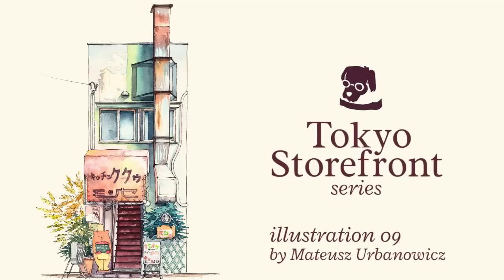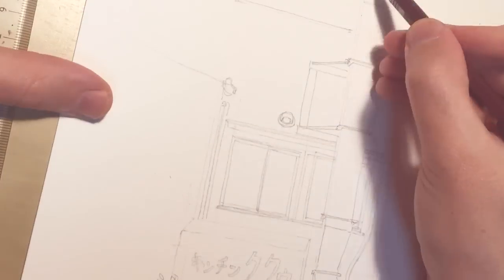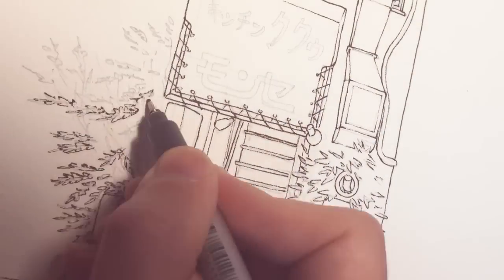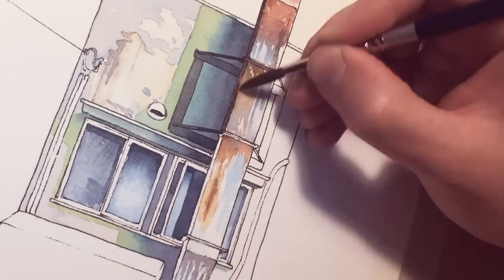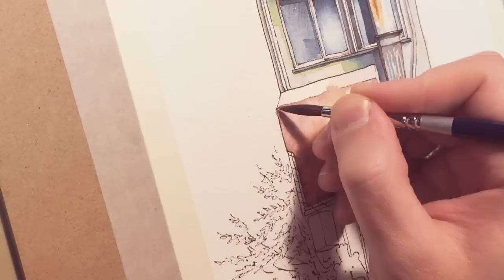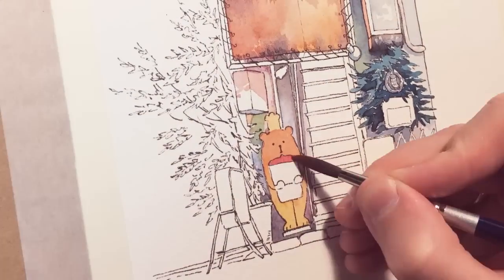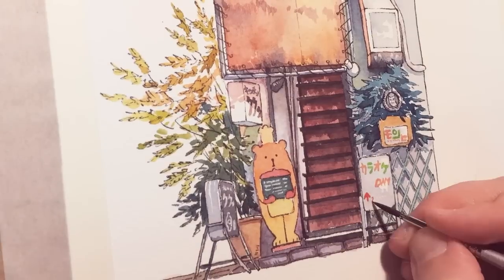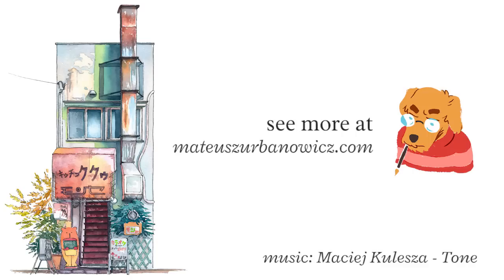Tokyo Storefront #09 Kitchen Kuku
Catching up with the video for the ninth piece in my “Tokyo Storefront” watercolour illustration series.

Technical stuff:

- Medium: HOLBEIN Waterford white 300g/m cotton paper
- Lines: COPIC Multiliner SP 0.7mm
- Colours: My watercolours set explained in my blog’s FAQ

「東京店構え #09」 キッチン　ククゥ

遅くなった水彩イラストシリーズ「東京店構え」の９枚目のメーキング動画です。今まで描いたお店より築年数は若くて日本家屋らしくありませんが、こんな店もたまにカラフルで可愛いと思い描きました。
このカラオケレストランは、吉祥寺ら辺の散歩中に見つかりました。

ツール詳細

- 紙：　ウォーターフォード水彩紙、ホワイト、300g
- 線：　COPIC マルチライナーSP 0.7mm
- 色：　僕の水彩セット、詳細はブログのFAQで